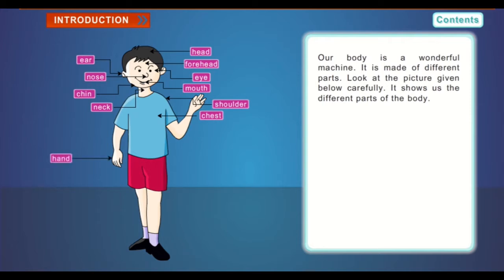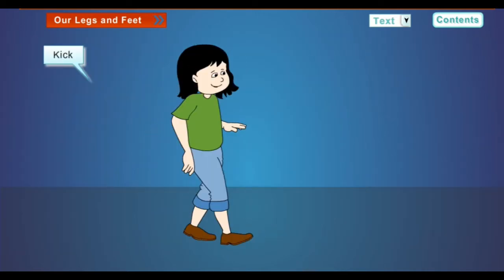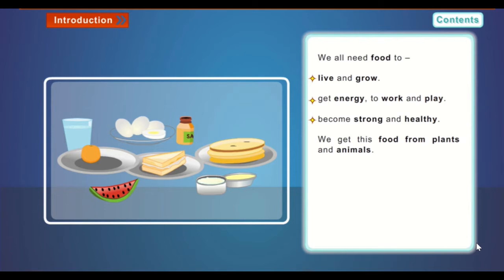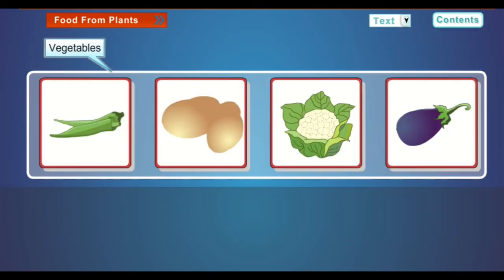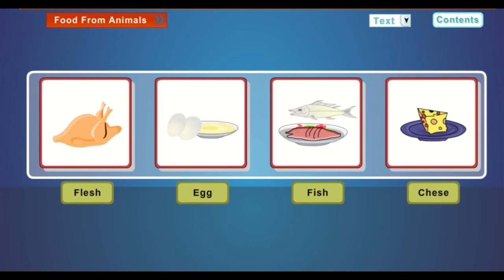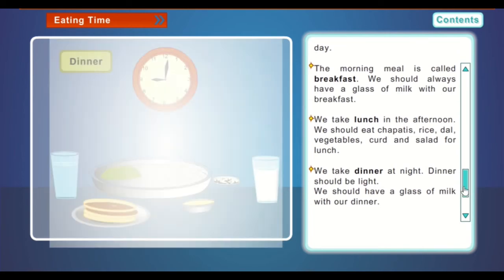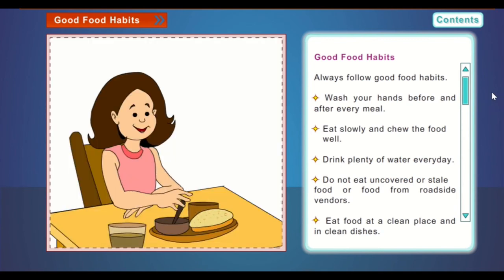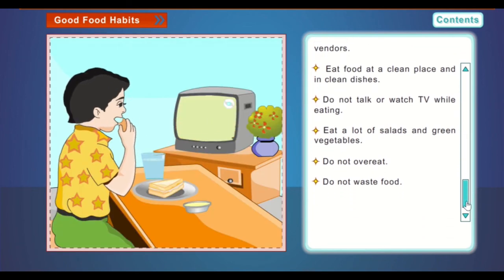Our Body and Food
Prabhat Sharma (Ph.D.)